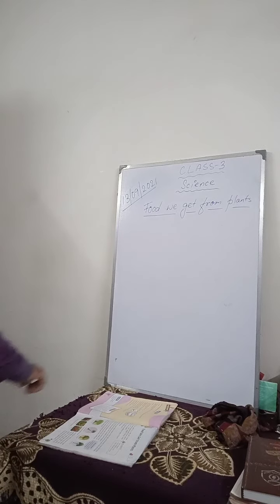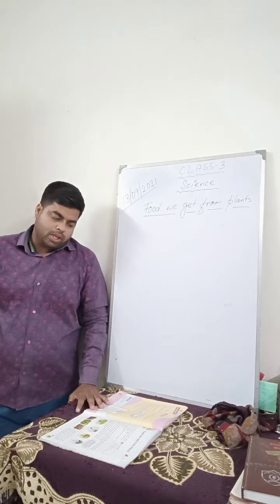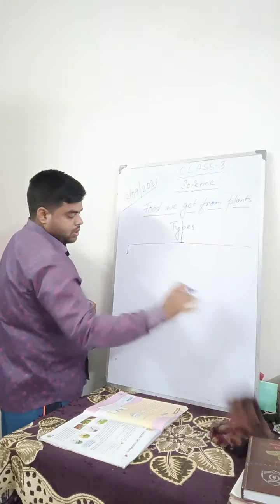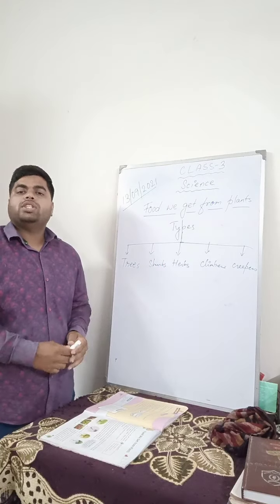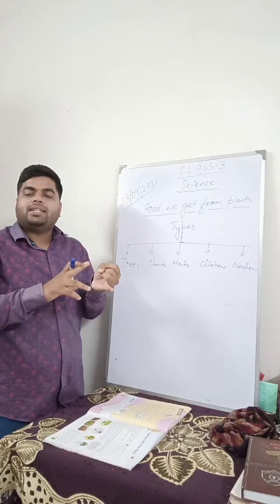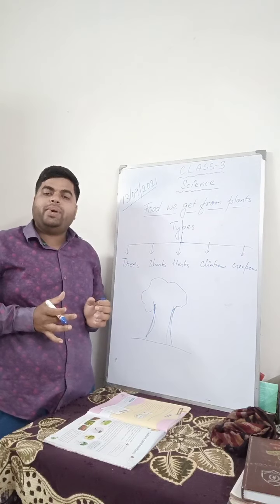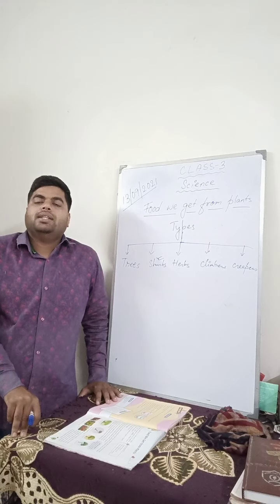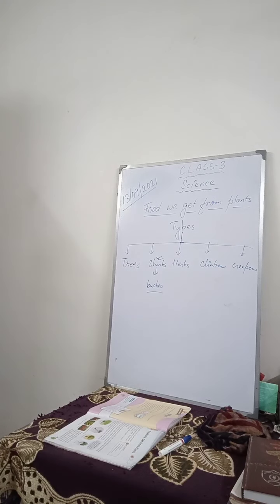September 13, 2021(2)